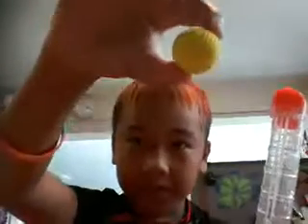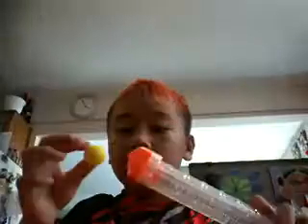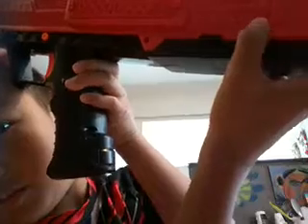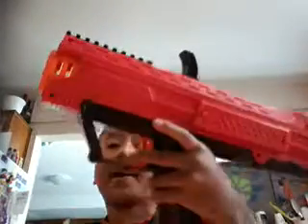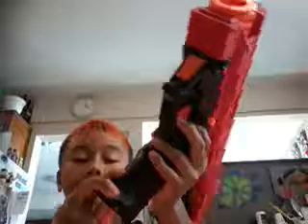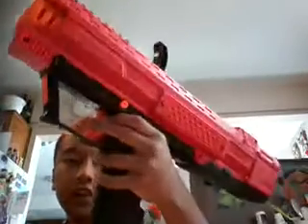Nerf rival review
The new nerf rival in stores now check these channels
-J yagin
-Techrex 06
-fyseo family
-Adventures with Alex or 3afranco